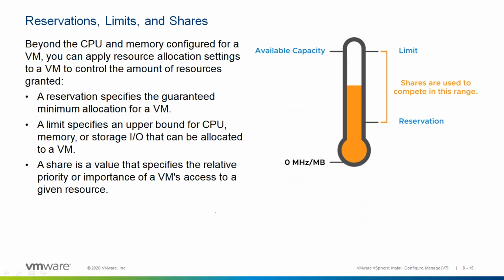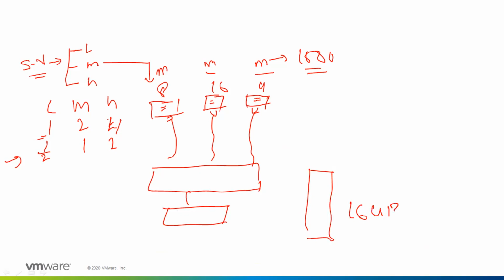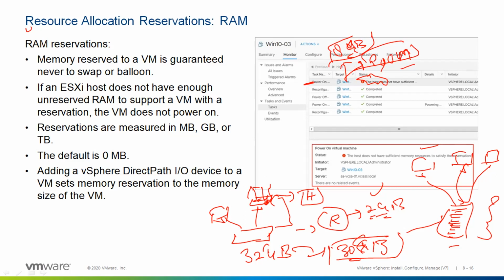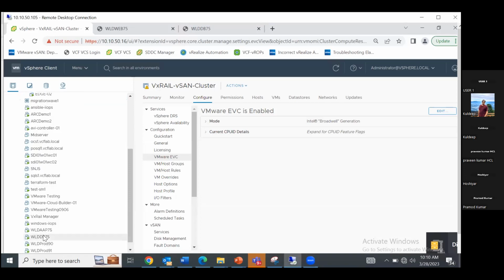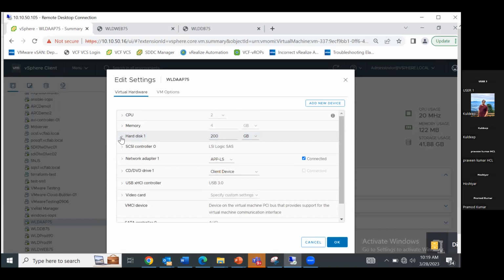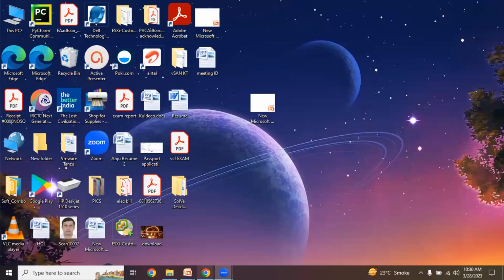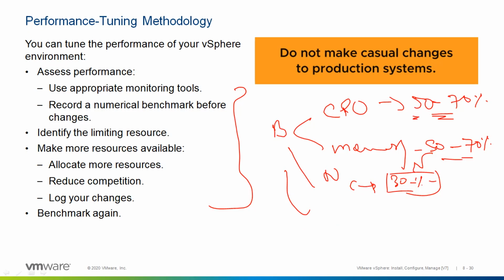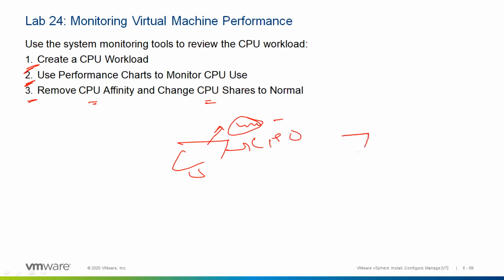Module 8 Part 2 VM Resource Management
VM Resource Management